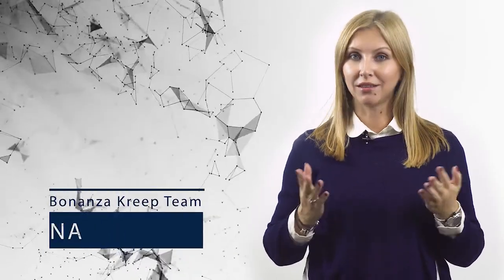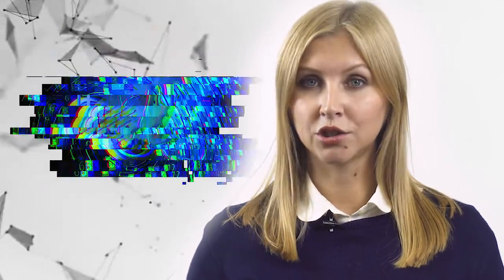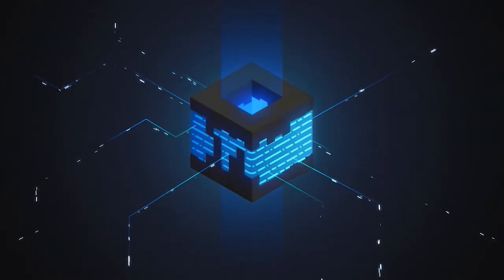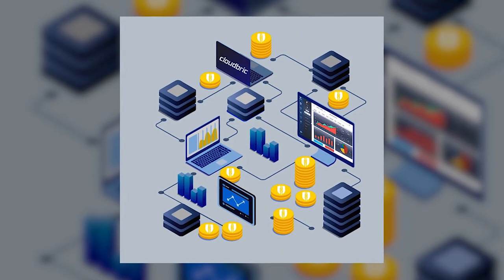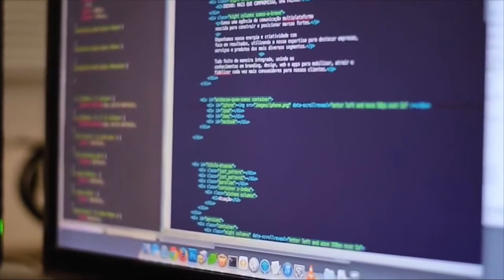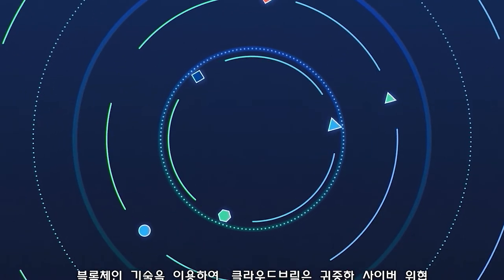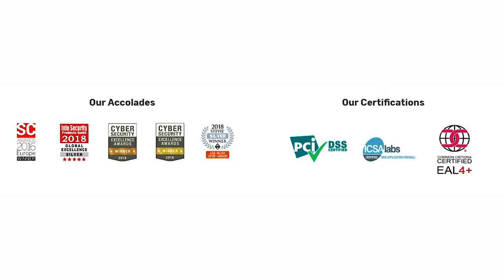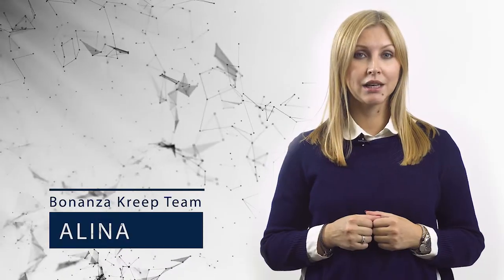Cloudbric - blockchain-based cybersecurity data platform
Cloudbric, a successful cloud-based web security provider, proposes a new approach that would utilise blockchain technology to establish a unified, decentralised and transparent cybersecurity platform. This platform will be used to gather and process security data with the help of deep learning algorithms, using the results to power a set of sophisticated cybersecurity tools

Our resources